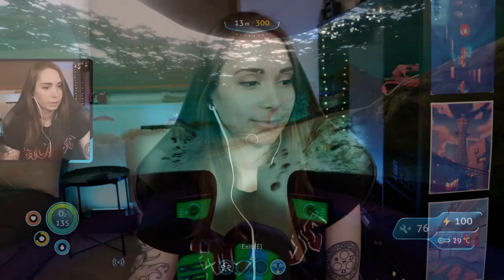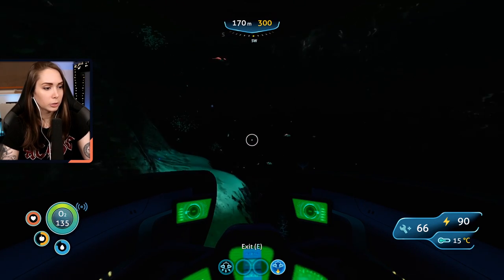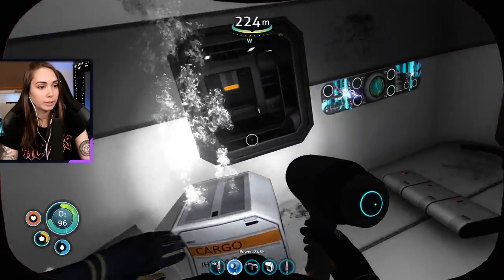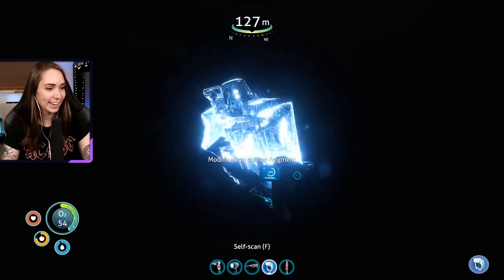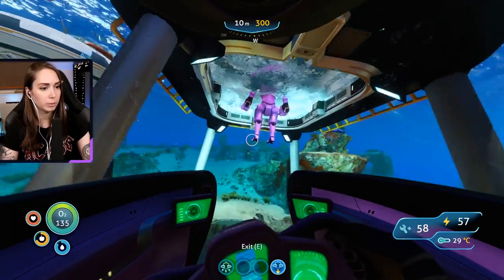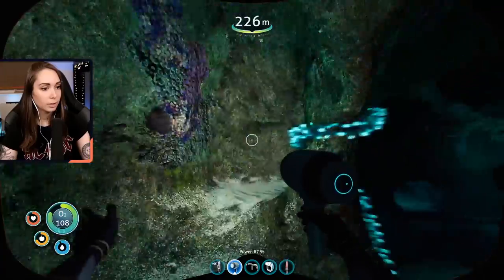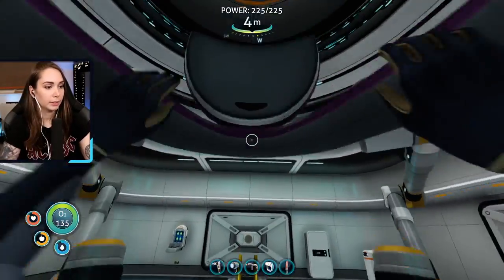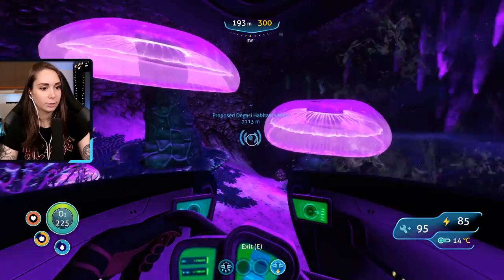Upgrading my Seamoth to 900m! - Subnautica [9]